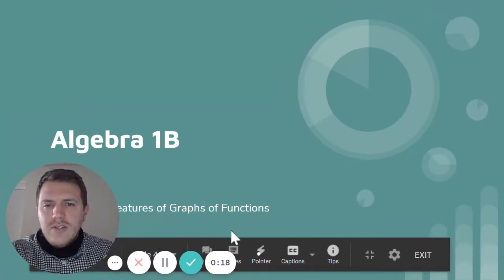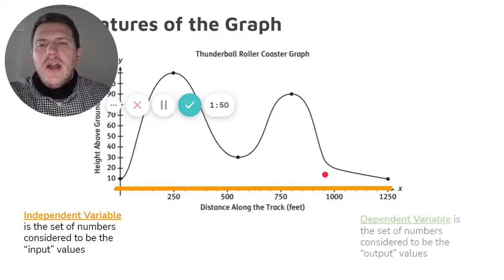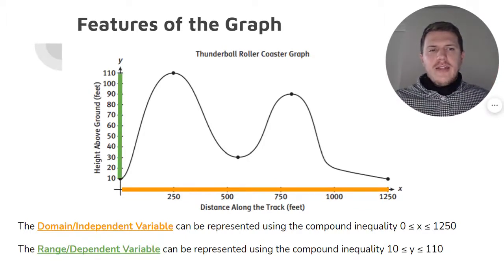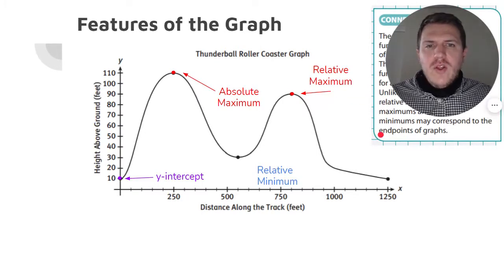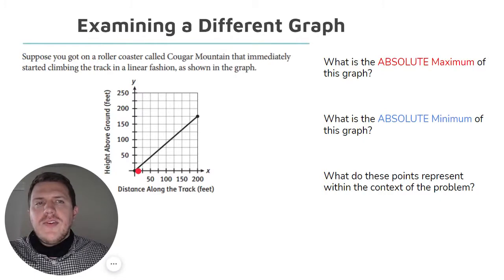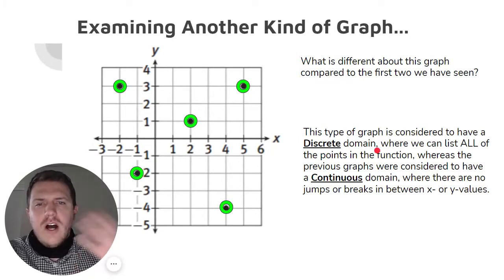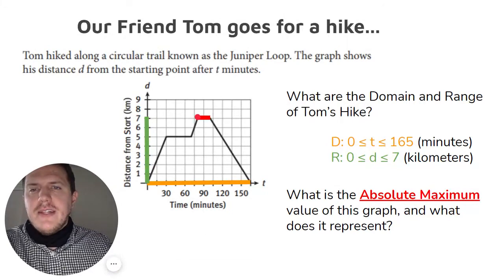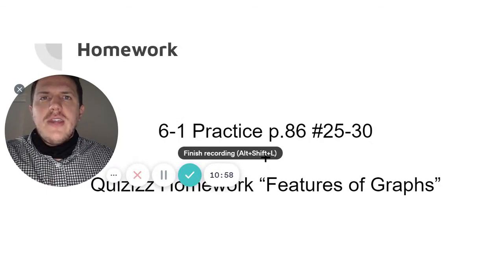Algebra 1B: Features of Graphs